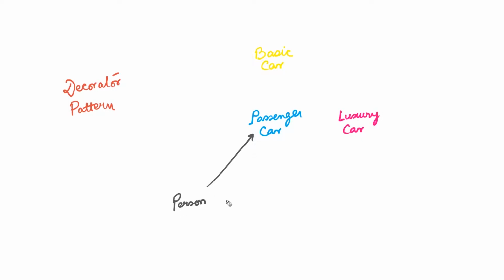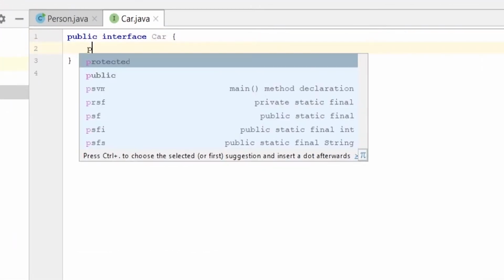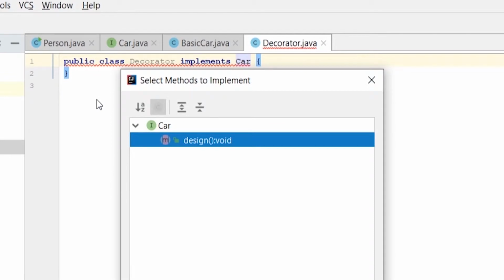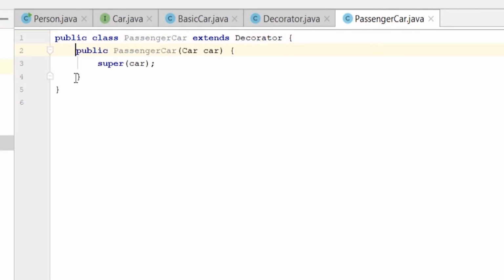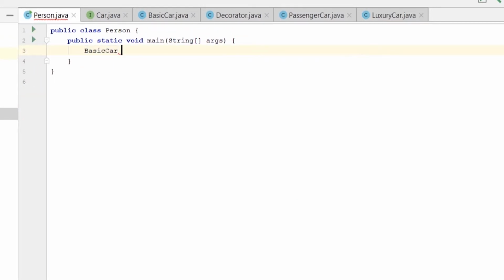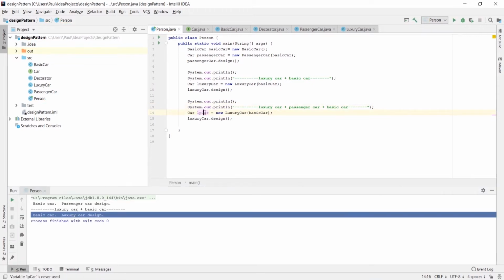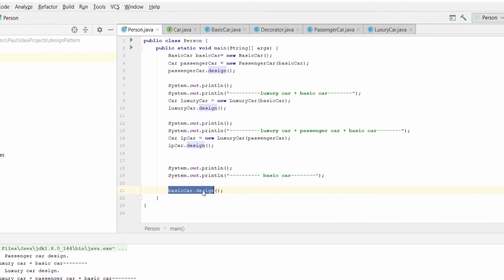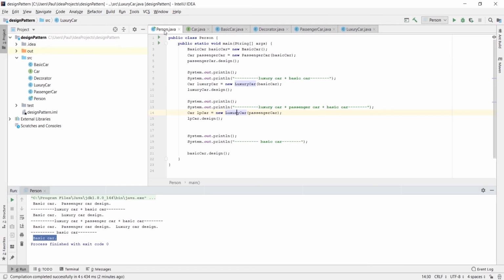Decorator design pattern in Java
What is decorator design pattern and how to implement decorator pattern in java